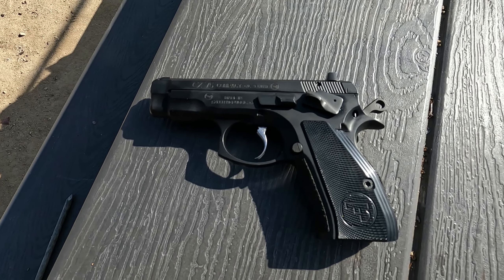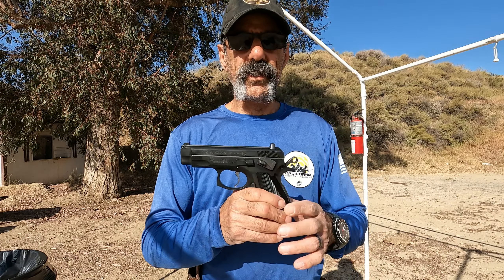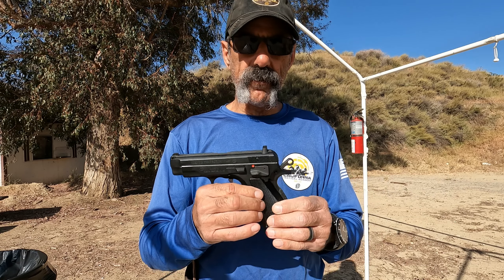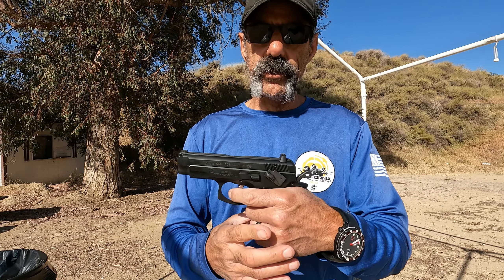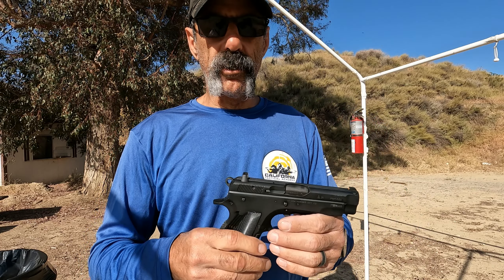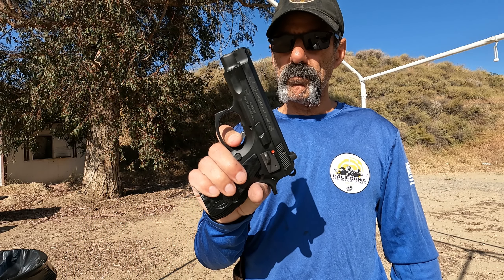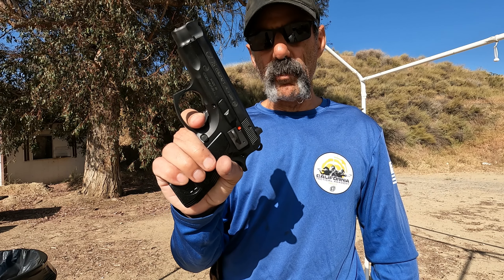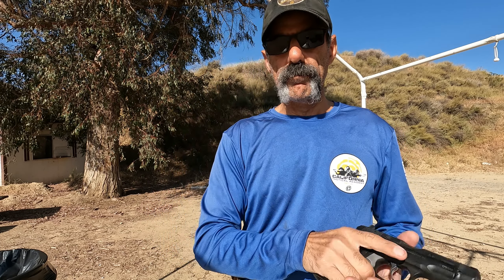CZ 75 Compact model, single action only?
This is the CZ 75 Compact. A very handy carry gun.